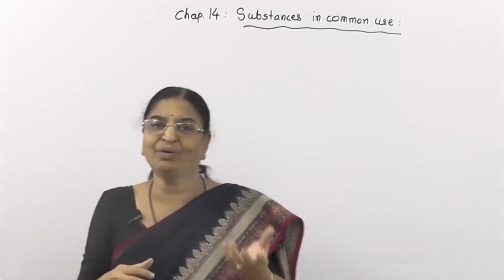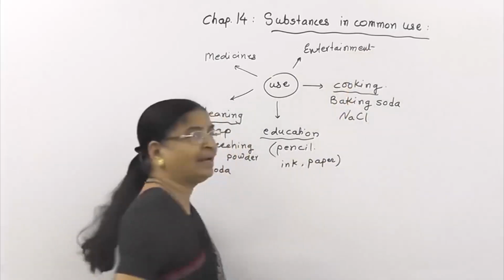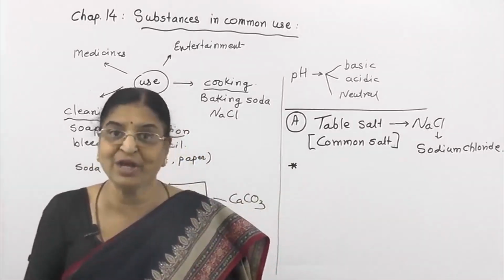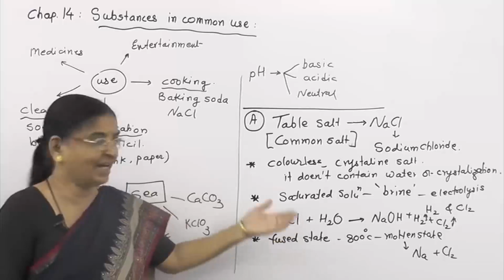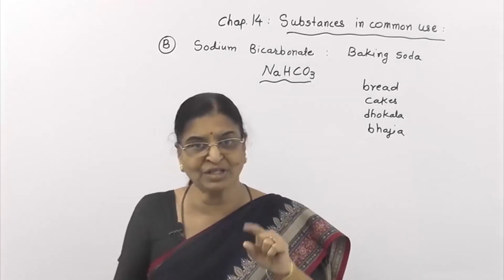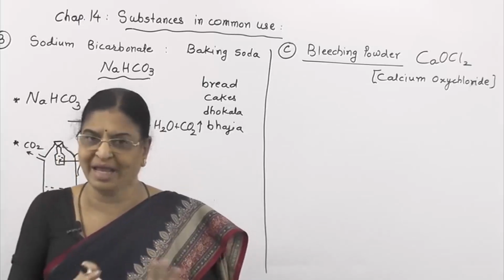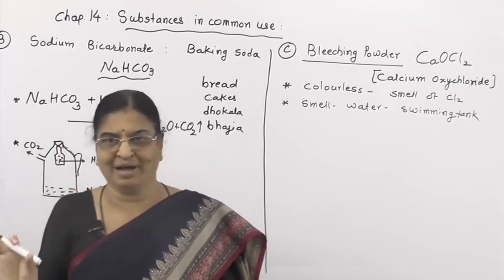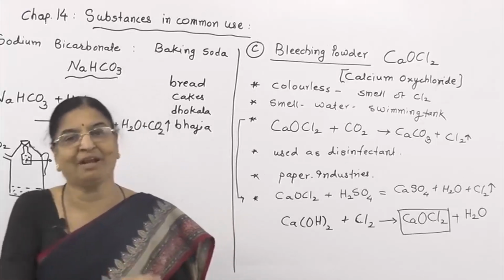CLASS 9 SCIENCE 2 - CH 14 - Substances in Common Use MH Board DEMO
🎯Features of our App:
✅ 100s of hours of Detailed Video Lectures by IITans &Expert Faculty.
✅ Proven Results - students scored 99%, Trusted by Students, schools & coaching classes.
✅Engaging visual aids: Including diagrams and illustrations, to help visualize and understand complex biological processes, boosting retention
✅Solid Concept Foundation: Build a solid grasp of key concepts, preparing you to confidently tackle any exam question.

Available For :
📚 Class 5th to 10th MH Board (English & Semi English)
🖊 Class 11th & 12th MH Board
📖 CBSE/NCERT Std 8-9-10
📚 NEET Entrance Exam & Standalone MCQS also Available.